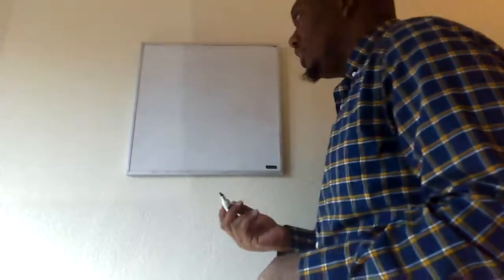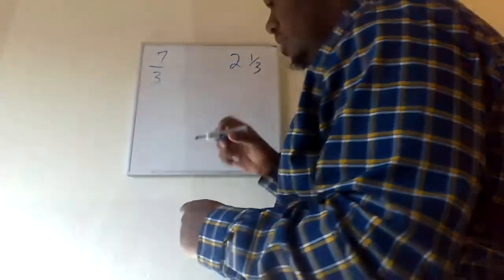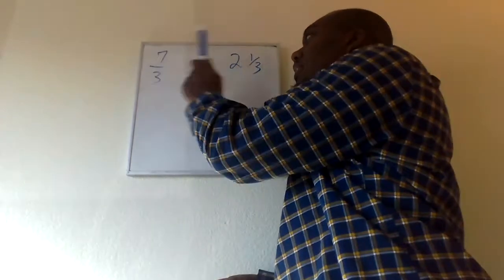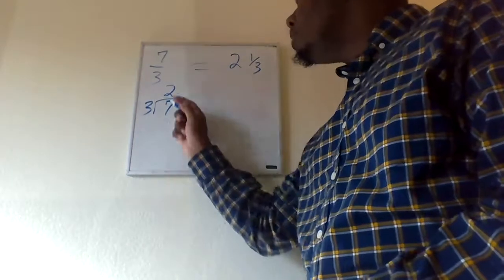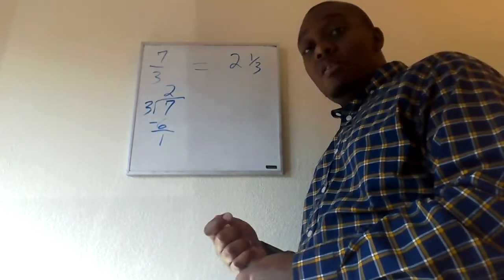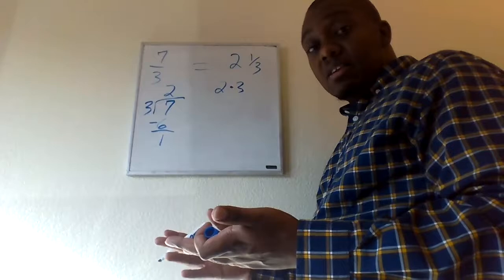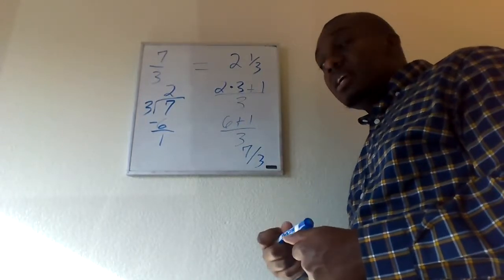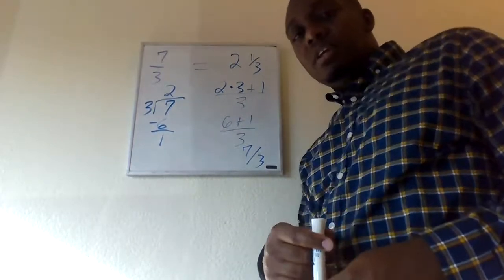Improper Fractions vs Mixed Numbers